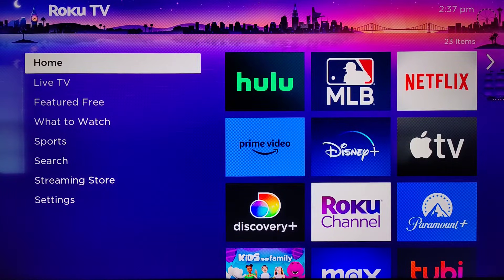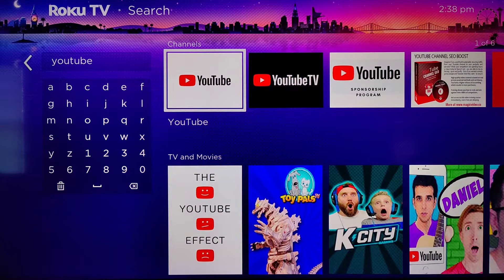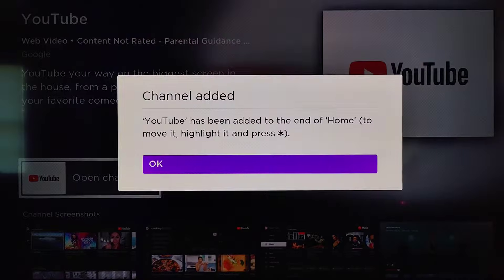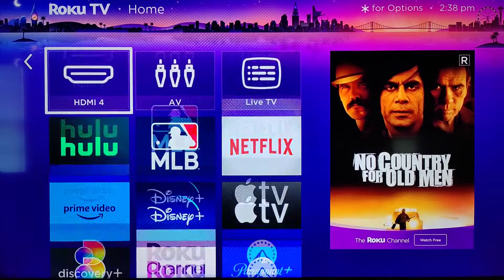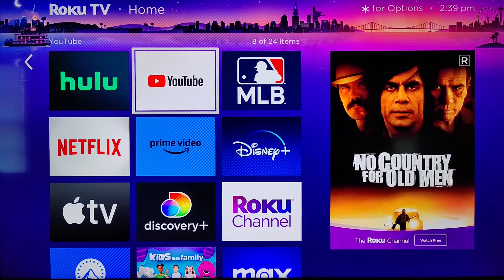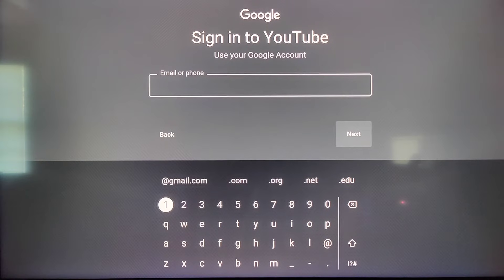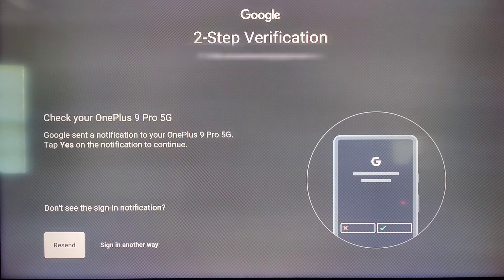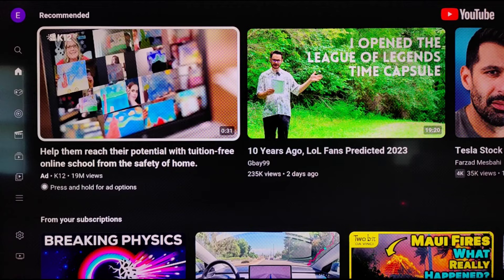Roku TV How To Setup Youtube App - How To Setup Youtube on Roku TV - Get Youtube on Roku TV Help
Hello, In this video I talk about Roku TV How To Setup Youtube App - How To Setup Youtube on Roku TV - Get Youtube on Roku TV - Can I Get Youtube on My Roku TV NEW Roku Plus Series QLED 4K Smart RokuTV Setup For Beginners Step by Step Tutorial, Guide, Example, Instructions, Video Help

In this video I walk through a simple and easy step by step instructions, guide, tutorial on how to setup Youtube tv on your roku tv.